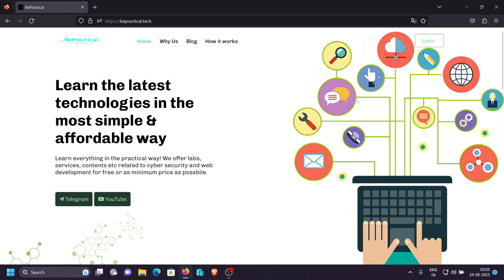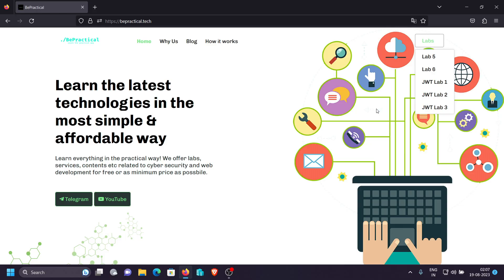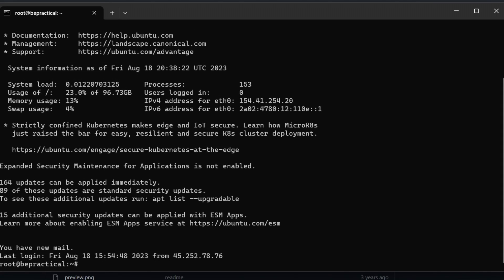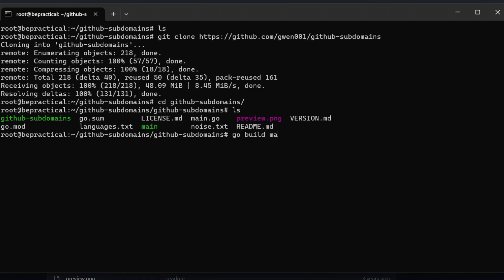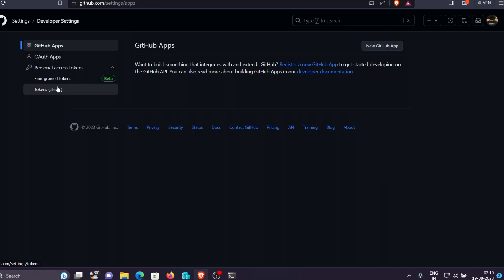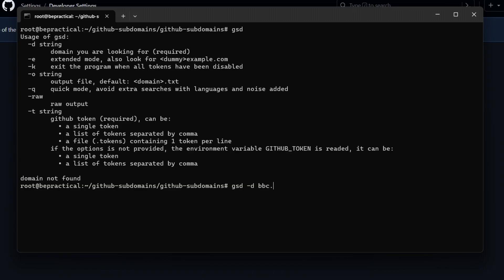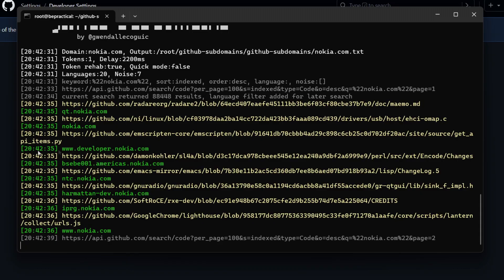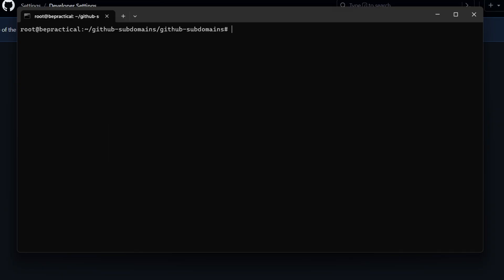BUG BOUNTY: SUBDOMAIN ENUMERATION LIKE A PRO! | 2023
Hi everyone! This video demonstrates the process of enumerating subdomains using github-subdomains